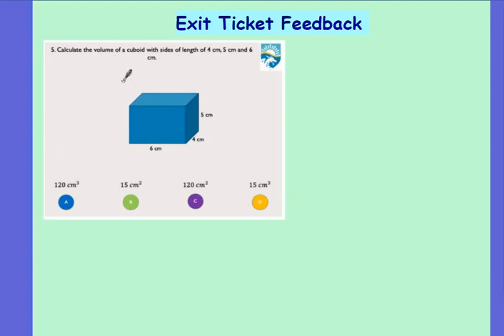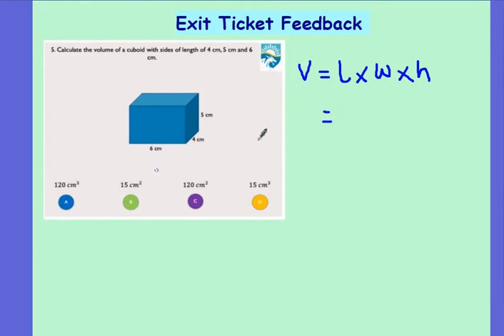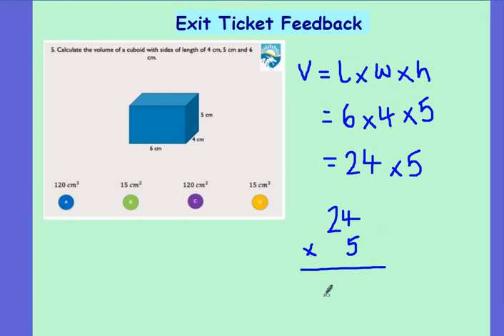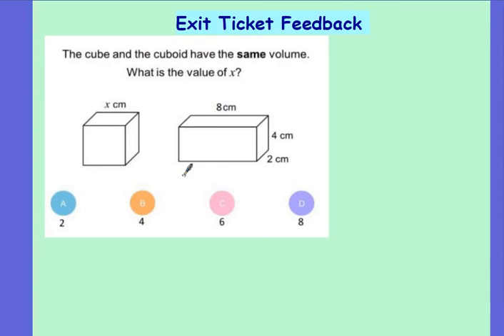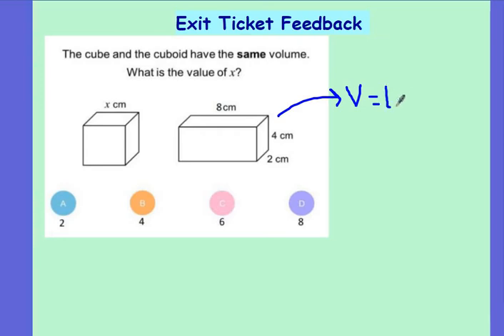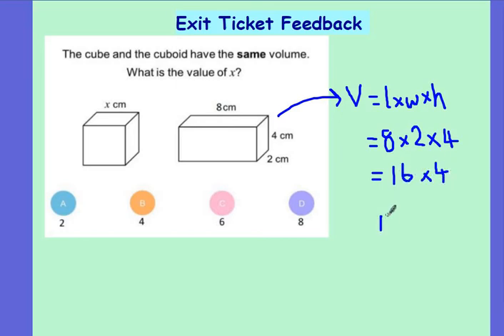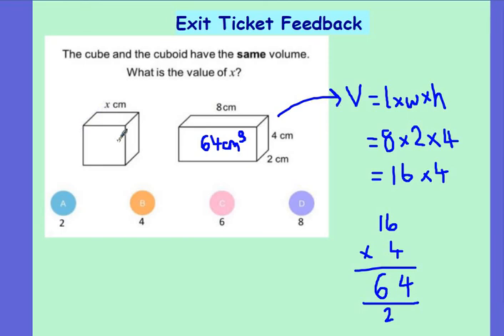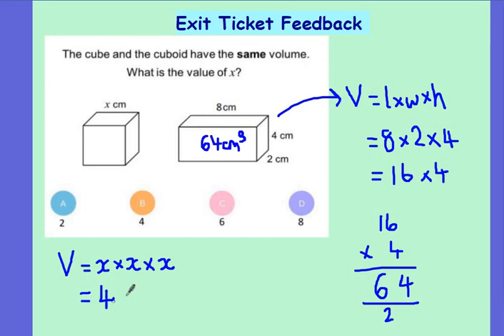8y3 Exit Ticket Feedback 23 06 2020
Step-by-step guide to Exit Ticket looking at volumes of cubes and cuboids